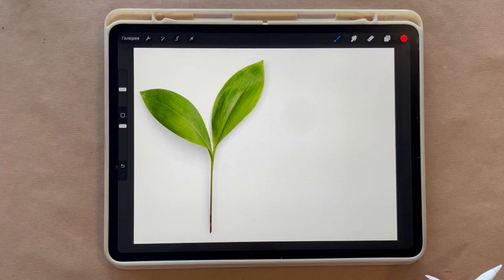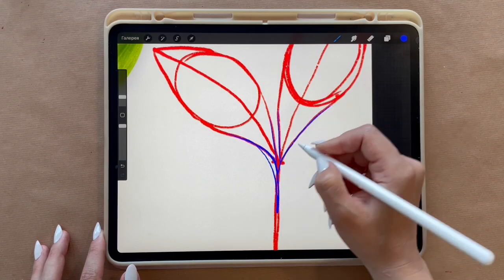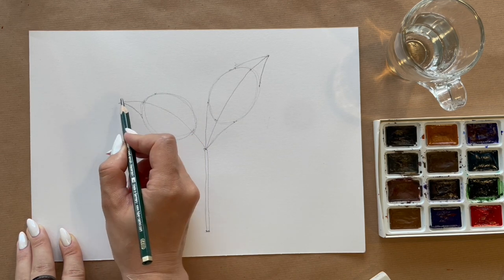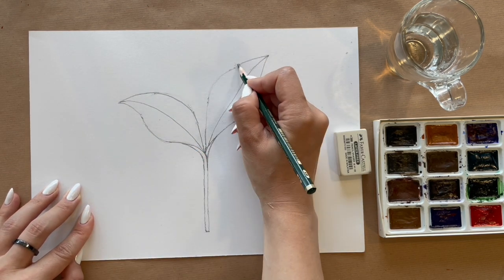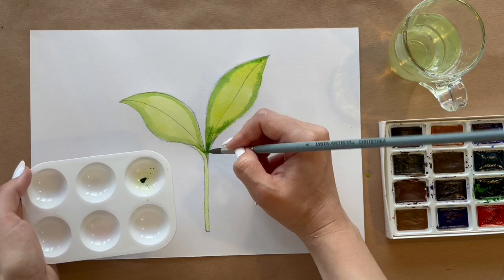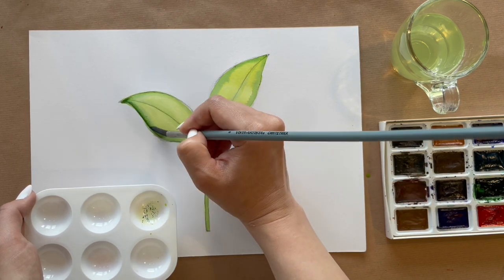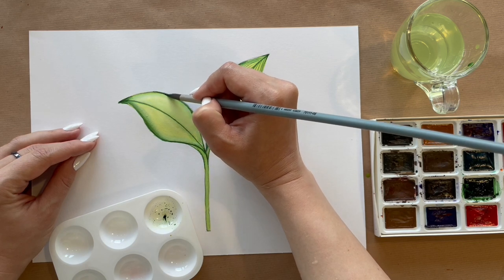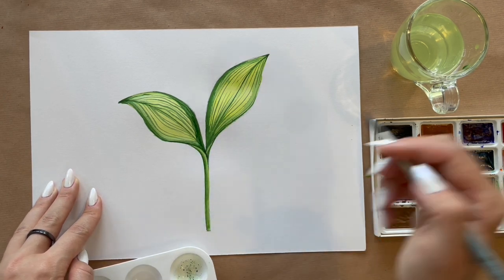How to draw leaves: simple watercolor tutorial for beginners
Hi this is the atlas of arts channel.

And In this video I will draw a double leaf and comment on how I do it.
I mark the point where the leaves grow from.
They shaped like this. Like a check mark or a primitive bird.

I put a dot at the end of the leaf and connect the dots with a line. Repeat on the second leaf.
I draw ovals.
Find a point at the bottom of the leaf and draw a line from it to connect it to the oval.

 I can see the inside and the front. The leaf is twisted. And the second leaf too. Show it.

And start to draw this leaf on paper.

We will need watercolor, water can with water,  brush synthetic with a thin tip,  palette , eraser and pencil.
I start with the central leg on which the leaves grow.
I show directions. And draw an arc.
One leaf will be smaller than the other.

Somewhere in the middle I draw an oval and repeat the same on the second Leaf.
Here I have a triangle.
Repeat on the second leaf.
I remove all unnecessary lines.

First I draw the front part. I draw the back part to the front.
Now the second leaf. First I draw the front and then the back.

 The bright places I draw with yellow color, add a little green to the yellow and mix .
The first layer will be mixed with water.
I do a lot of color to paint two leaves.
Painting two leaves very fast.
I take the grassy green and quickly add it to the outline until I have the first layer of paint dry.
On wet paper the colors should blend.

If the edges are clear, I wash my brush and use a wet brush to trace the contour again. I remove the contrast between the colors.

I add a little more green to the outline.
With the dark green I make the center line.
I use a synthetic brush with a thin end.
My lines are very thin. There is almost no water in the brush.

The first layer is already dry. I draw thin stripes with the end of the brush.
Here I want to make it darker. I'll show how the shape has a twist.
Mix green and some ultramarine.
And put some contrasting points to make the drawing more realistic.

Than you for watching my video, and  hope it was interesting for you.